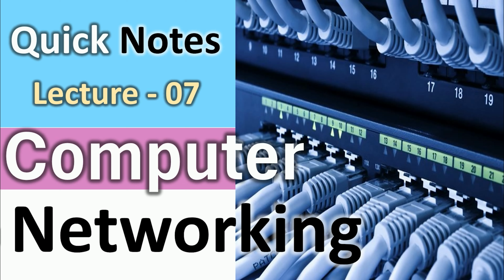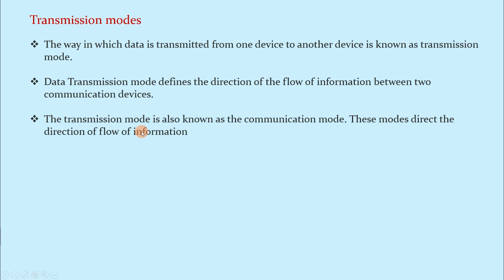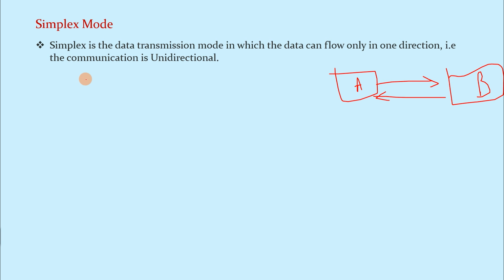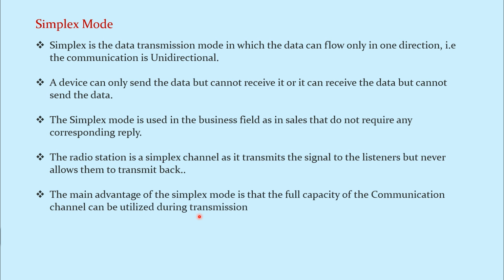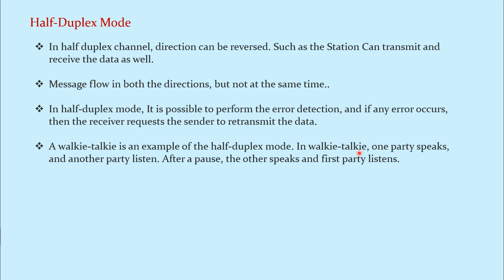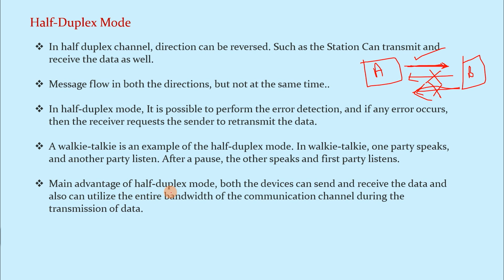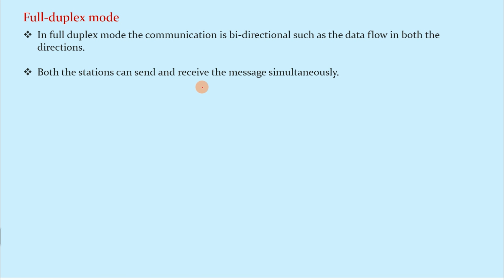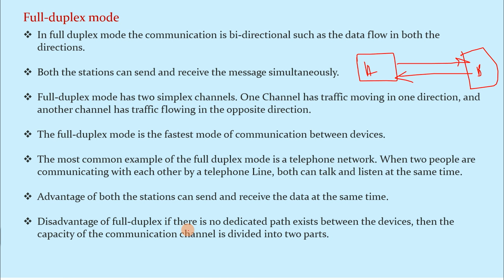Transmission Modes in Computer Networking | Lecture 07 | Tech India | Computer Network full course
Transmission Modes in Computer Networking,
Computer Network full course,
Transmission modes,
Simplex Mode,
Half-Duplex mode,
Full-Duplex mode,
computer network,
computer networking notes,